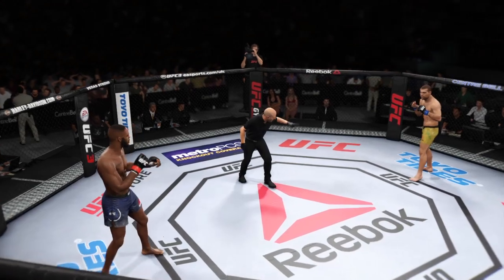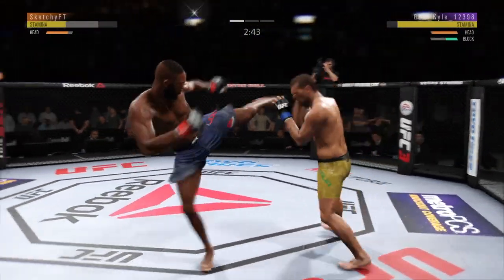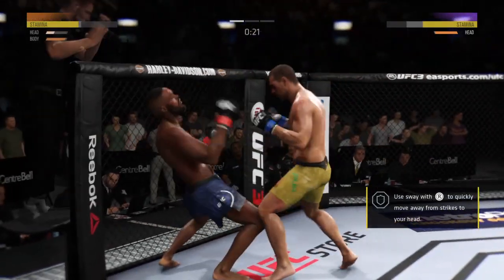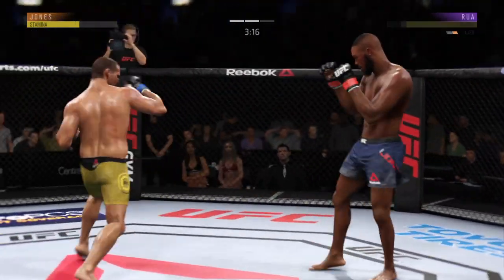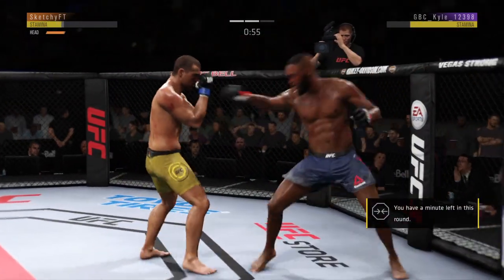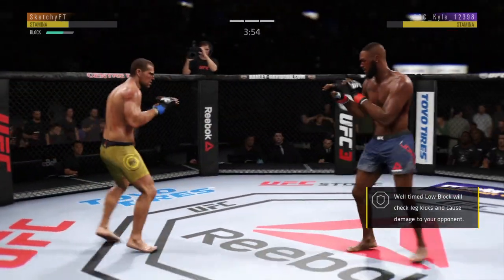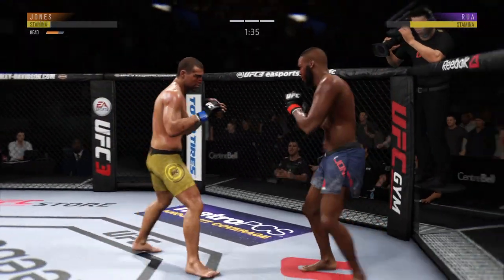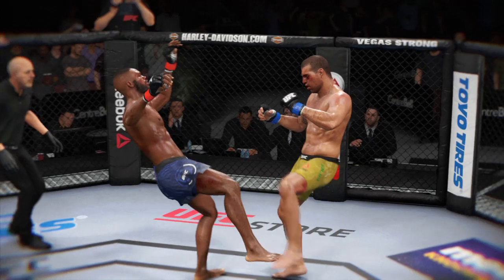UFC 3 Ranked Shogun Rua vs Jones Jones